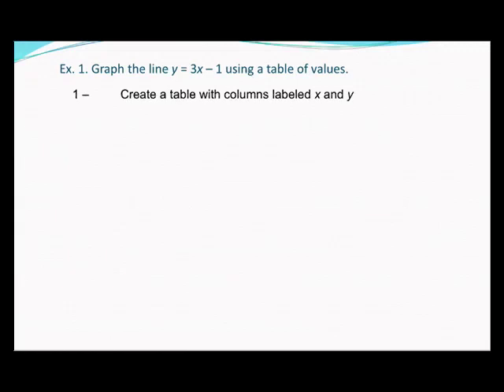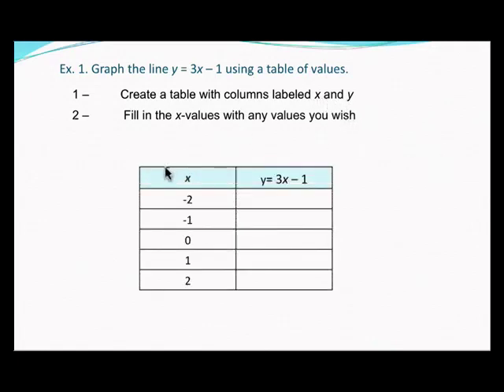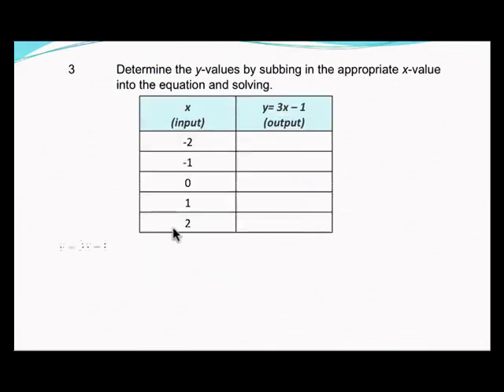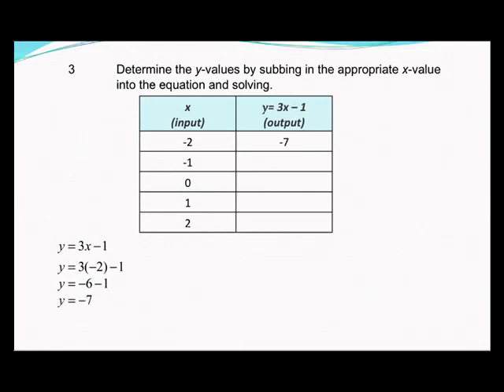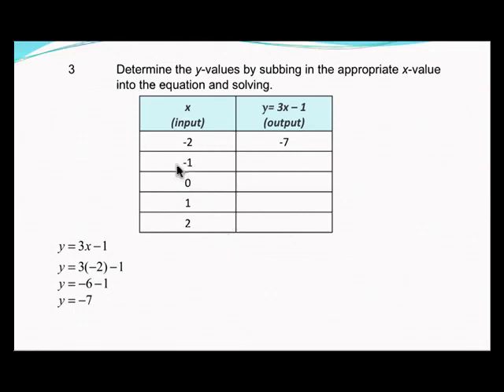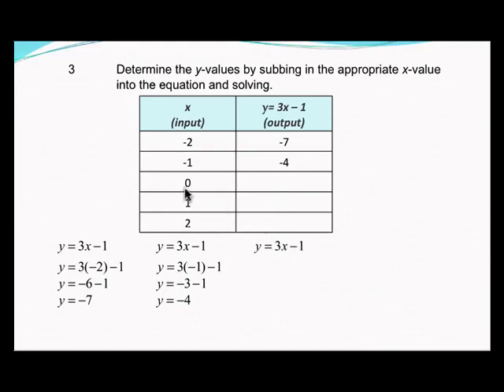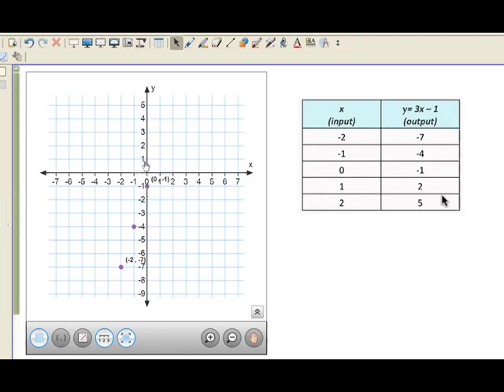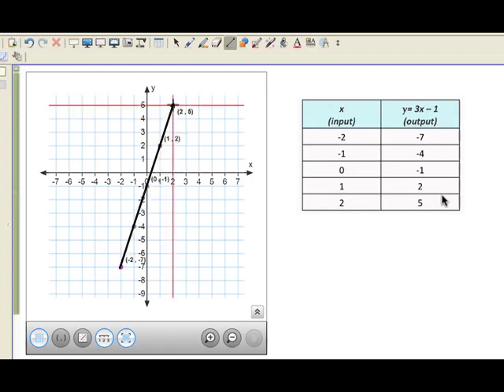Using Tables of Values 10